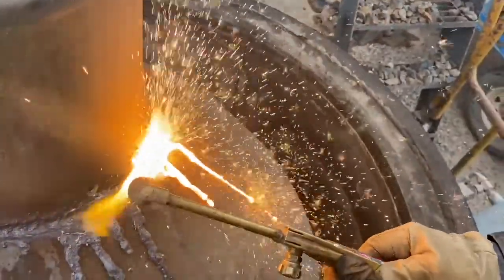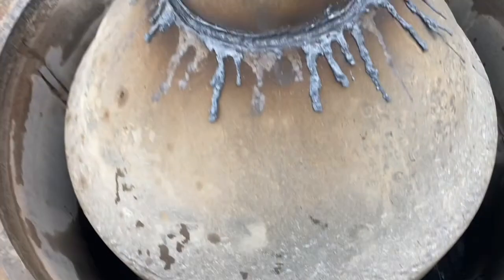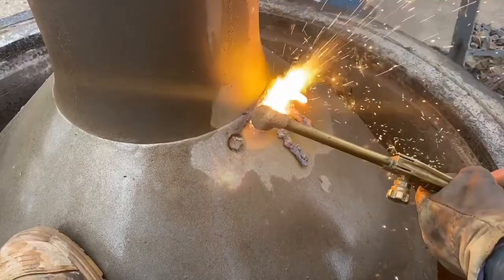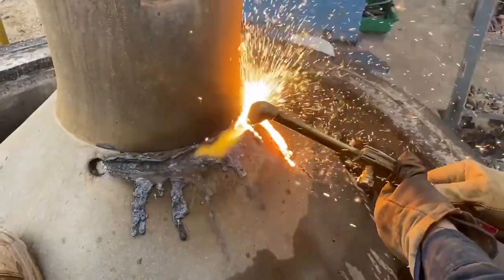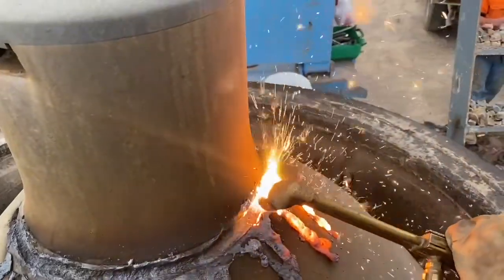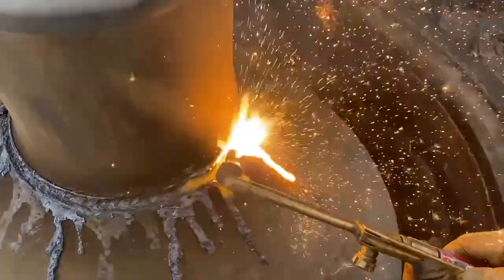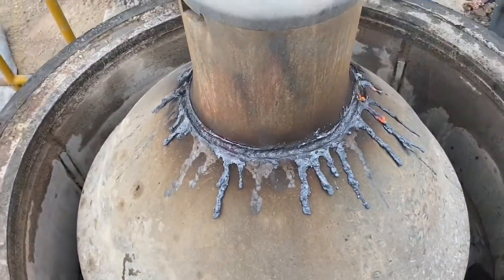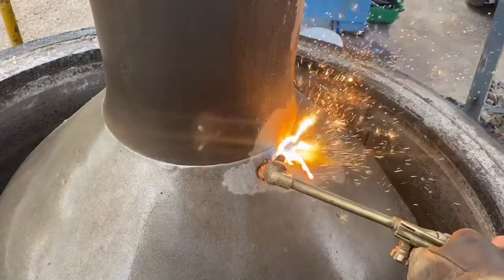Terex cone crusher Removing mantle nut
1000 Terex Pegson cone crusher . This video shows the process of cutting a mantle to release the pressure off the mantle nut so you can undo it.